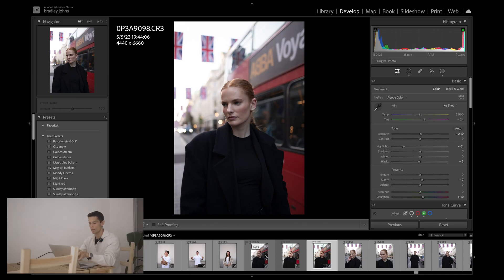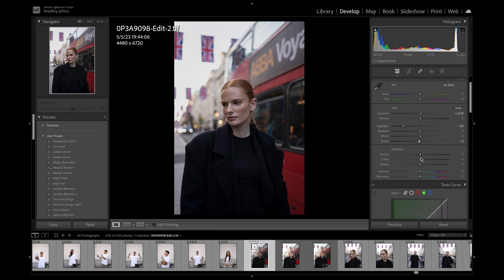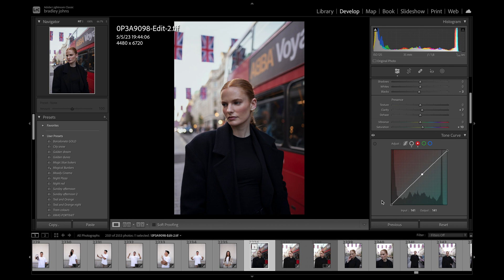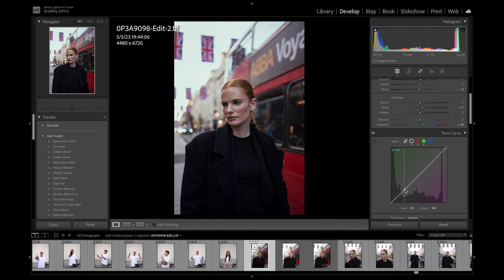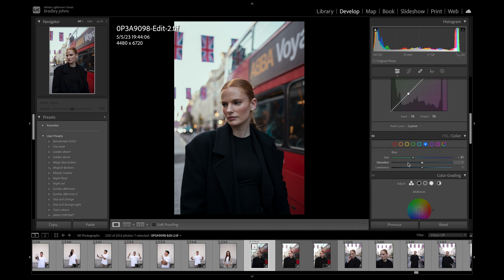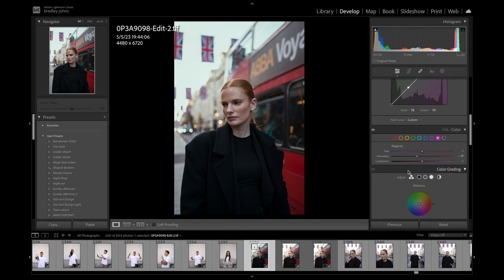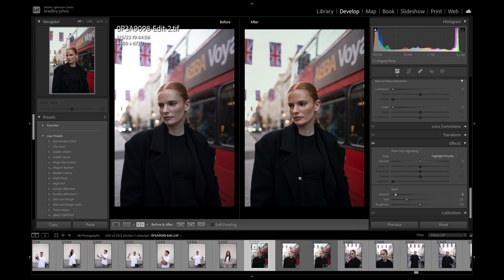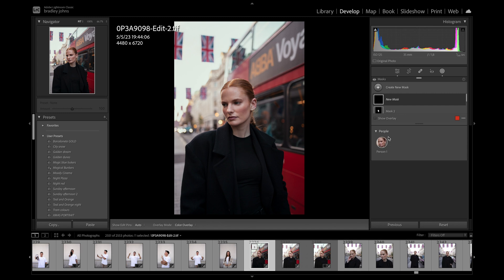How I edit in Lightroom Classic | Lightroom classic portrait tutorial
It's here! My Lightroom classic editing tutorial, how I edit my portraits in Lightroom classic 2023. Adobe Lightroom classic editing tutorial

Lightroom presets - My 6 most used presets in one preset pack!

GEAR
Canon EOS R
Rf 35mm f1.8